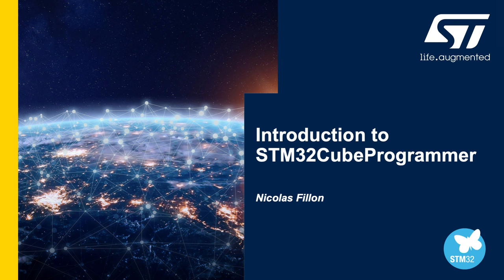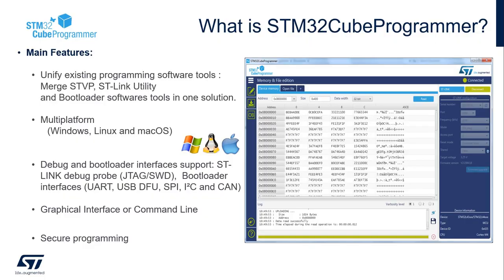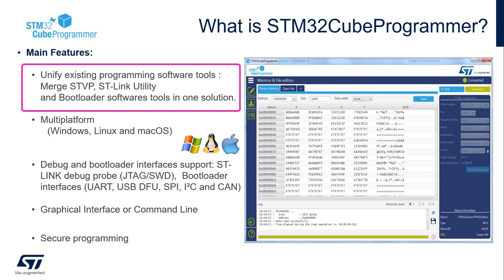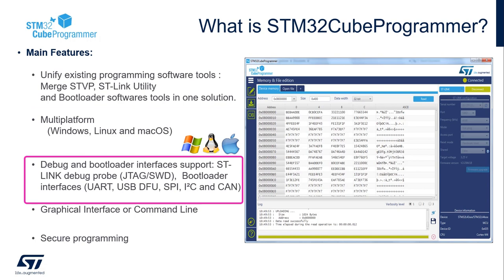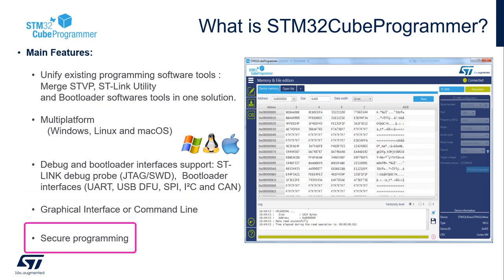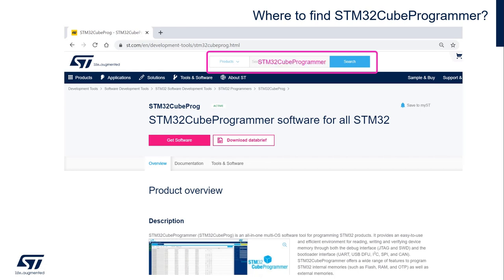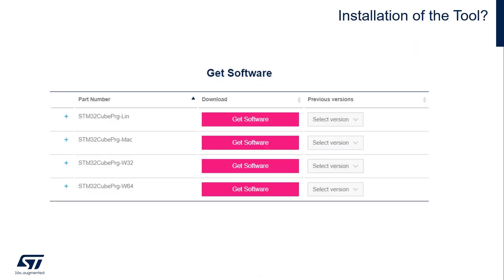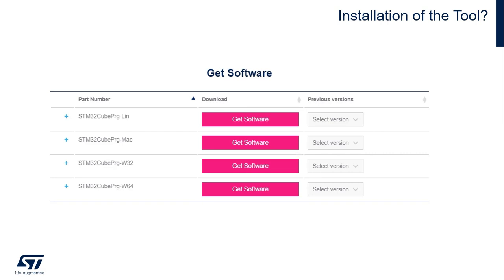Introduction to STM32CubeProgrammer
Welcome to the Introduction to STM32 MCUs series, geared towards those new to STMicroelectronics and our microcontroller and software portfolio.

STM32CubeProgrammer is an all-in-one multi-OS software tool for programming STM32 products. It provides an easy-to-use and efficient environment for reading, writing and verifying device memory through both the debug interface (JTAG and SWD) and the bootloader interface (UART, USB DFU, I2C, SPI, and CAN).

- Offers a wide range of features to program STM32 internal memories (such as Flash, RAM, and OTP) as well as external memories.
- Allows option programming and upload, programming content verification, and programming automation through scripting.
- Delivered in GUI (graphical user interface) and CLI (command-line interface) versions.